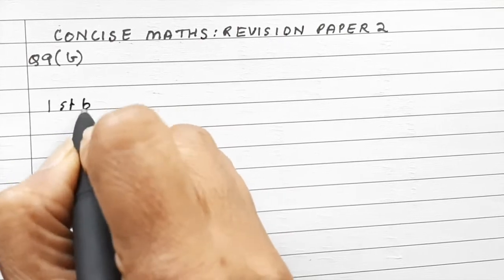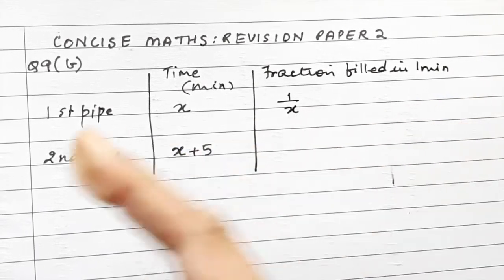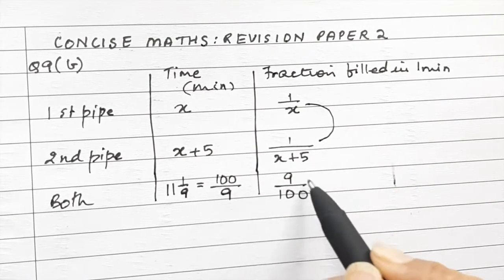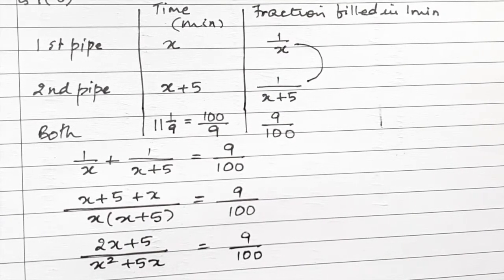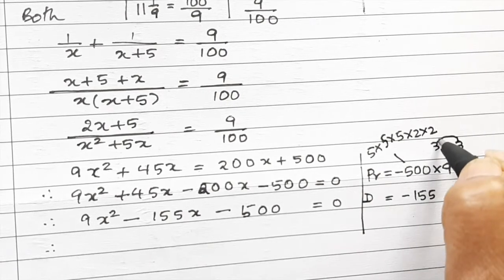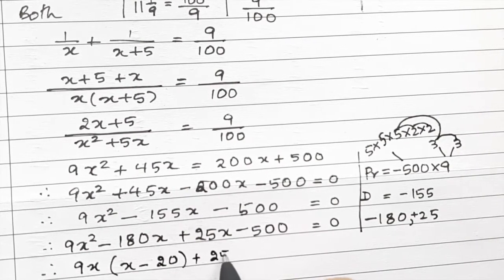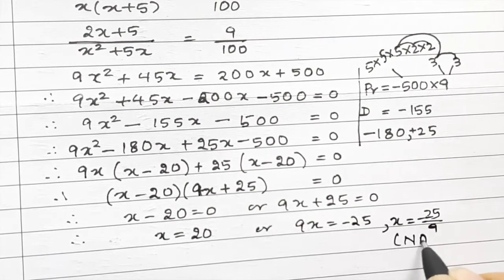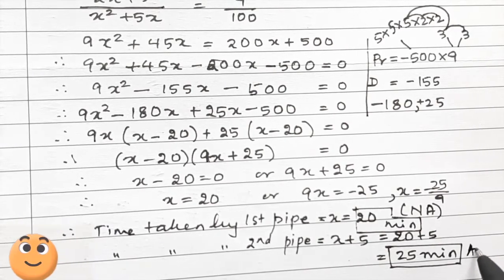Two Pipes Running Together Can Fill An Empty Cistern | ICSE Math Doubt | Doubt Quadratic Equations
Two Pipes Running Together Can Fill An Empty Cistern.
Another very common doubt is this question from Quadratic Equations of ICSE or CBSE Maths Syllabus for class 10 or 11
If this is your doubt then watch the video till the end and see how easy the solution can be.